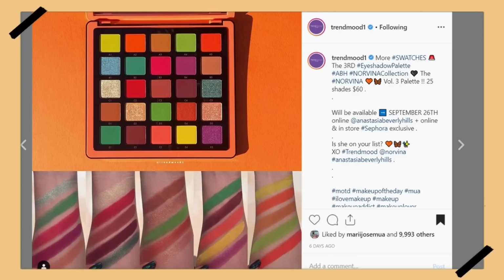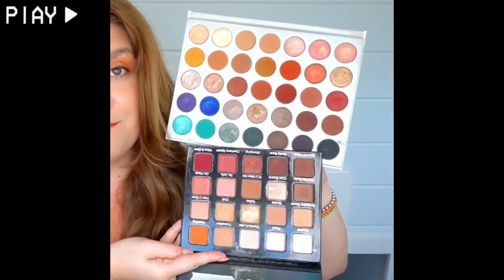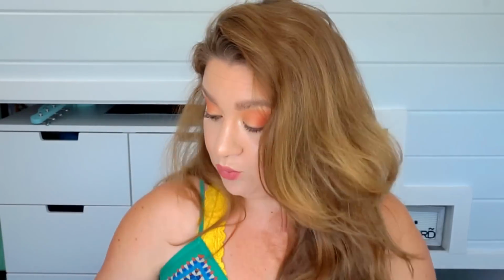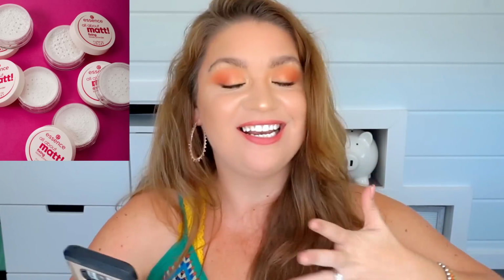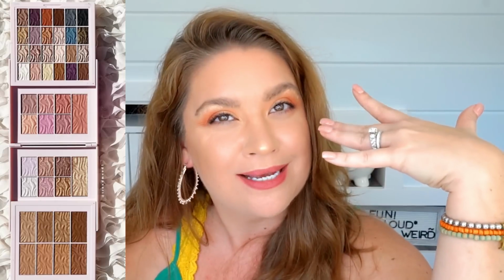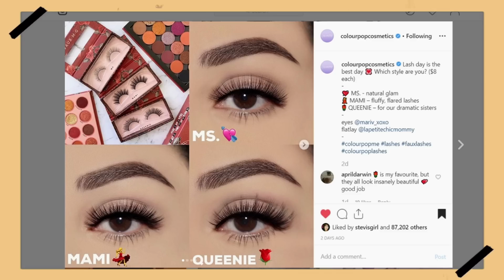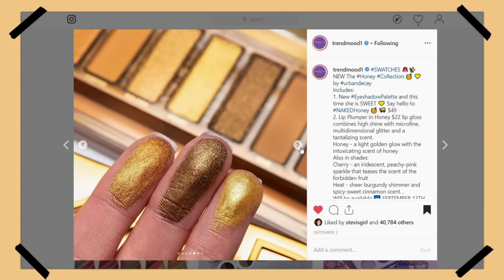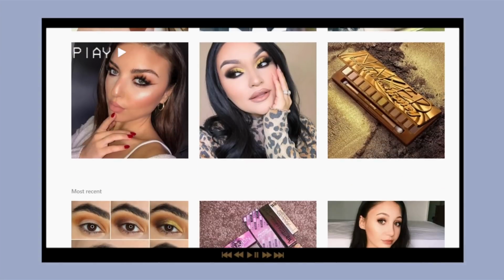OH CRAP! I do want that: Fall Makeup Releases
Hi Friends!!
Today I am going through the Fall Makeup that's making me say, "Oh crap! I do want that!"

WANT YOUR OWN BOXYCHARM? You can use my link, or go to Boxycharm's website!

Please don't feel pressured to use them. But if you do, it's like tipping your fellow YouTuber for their thoughts and advice on the products mentioned. Those link proceeds go into purchasing more makeup and products to review on my channel and I appreciate your kindness and support. XOXO

Thanks!!

Nichole